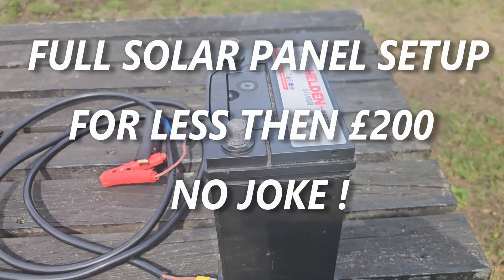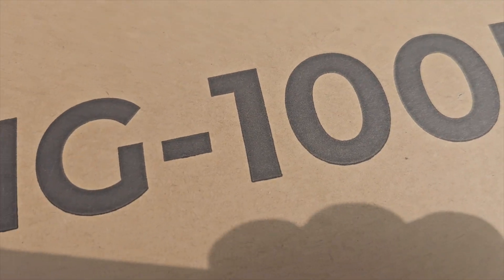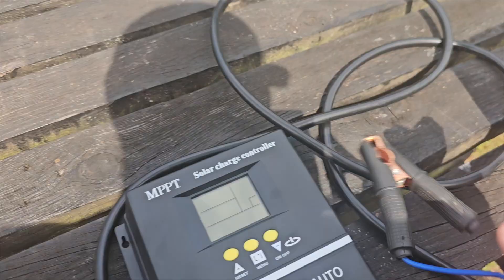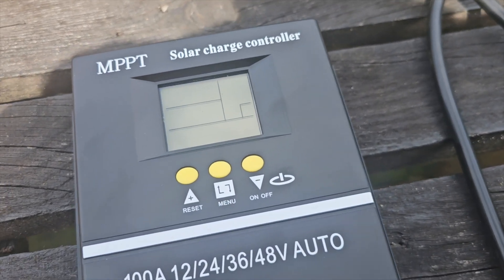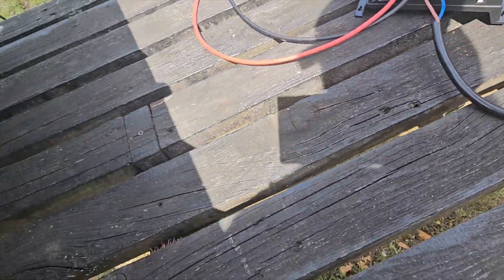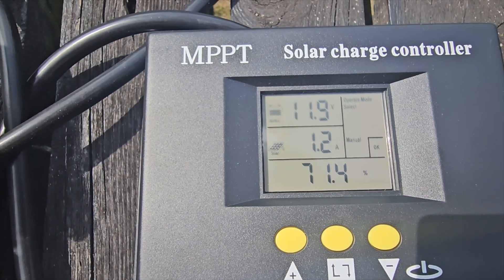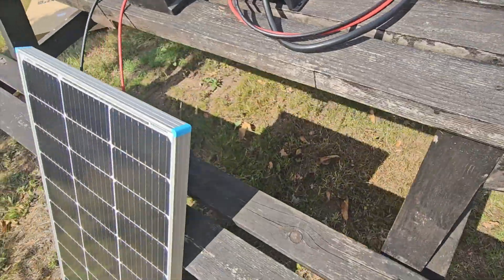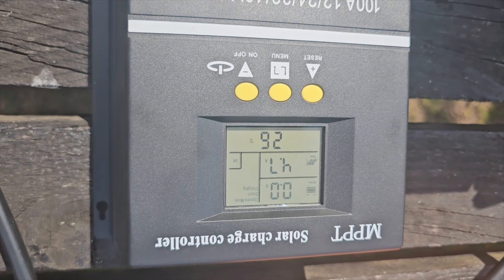full solar panel setup for less then £200 no joke!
solar setup
5 Gang 12V/24V Inline Fuse Box LED Switch Panel Dual USB £14.99

Renogy N-Type 100W Solar Panel 12V Mono Off Grid £47.98

4000W 100A MPPT Solar Charge Controller 12V/24V/36V/48V Battery PV Regulator USB £19.94

Car Battery EB500 Exide 012 450A 50Ah 4Yr Warranty 207x175x190 Excell £56.00

1 Pair Solar Panel Extension Cable Wire Black Red 10 AWG Connector 6mm² 5Mt £23.99

5AWG Battery Cables with Crocodile Clips for 12V For Car and Solar Applications  £17.35